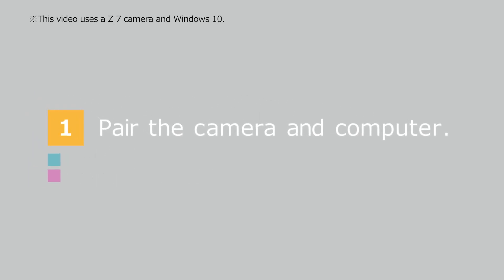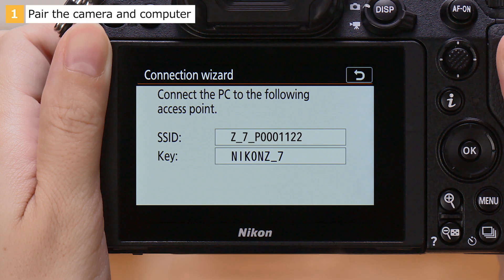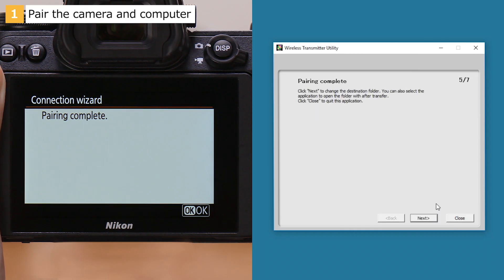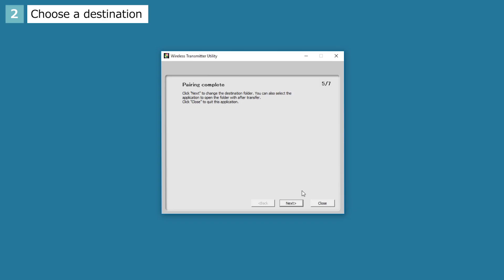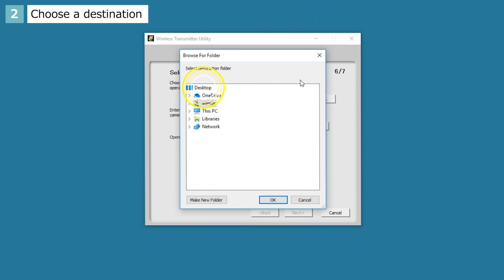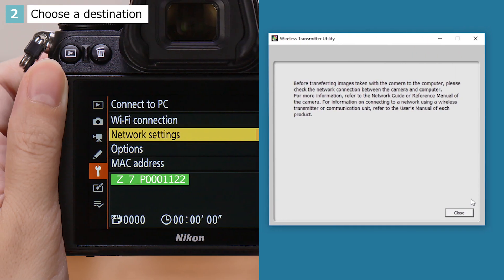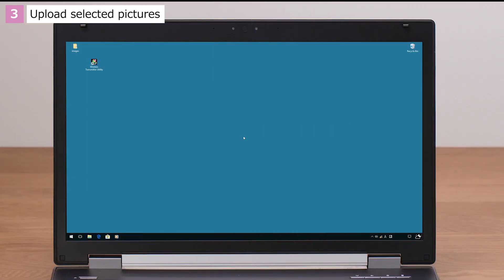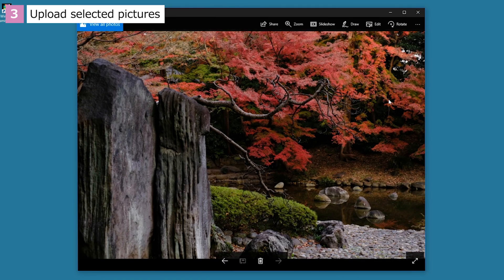Wireless Transmitter Utility (Windows) Connecting to a PC & Uploading Pictures via Wi-Fi | Digitutor